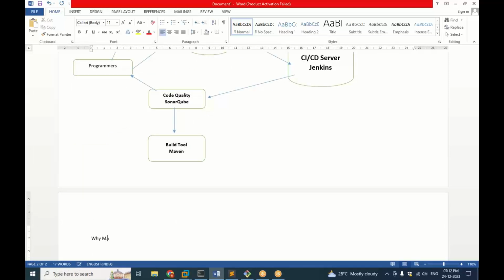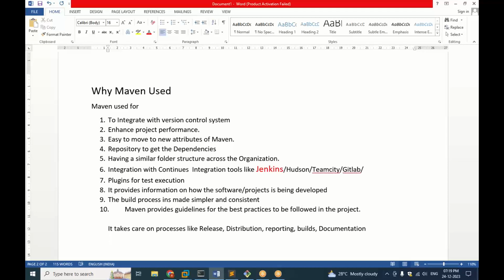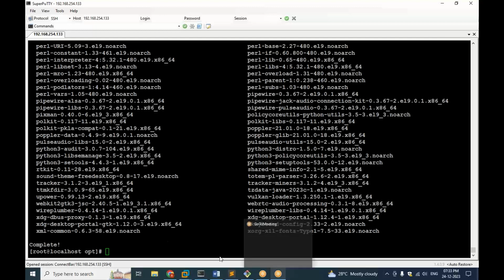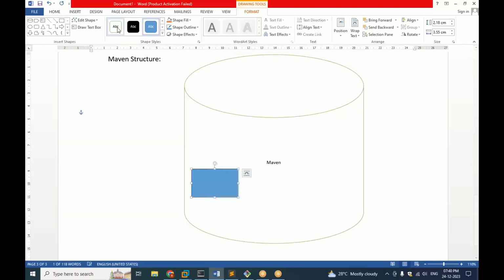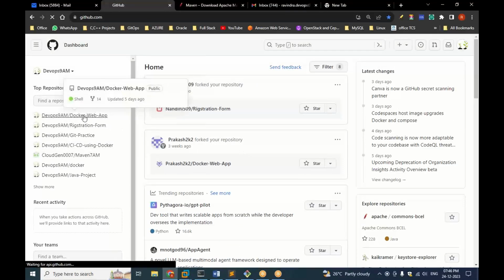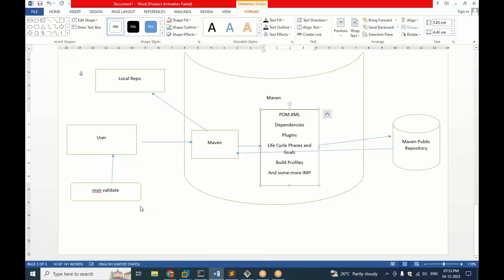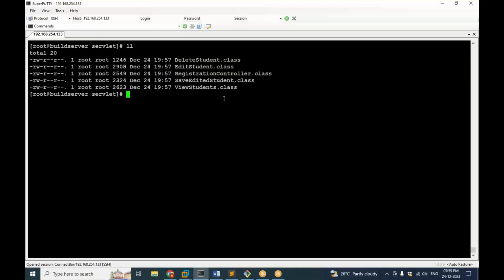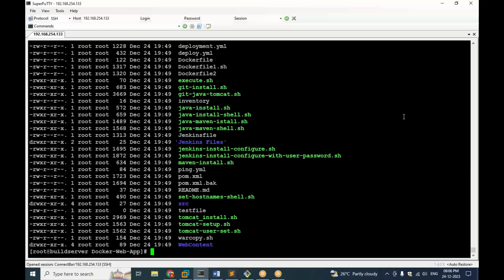DevOps Class 30 || Maven Class -2